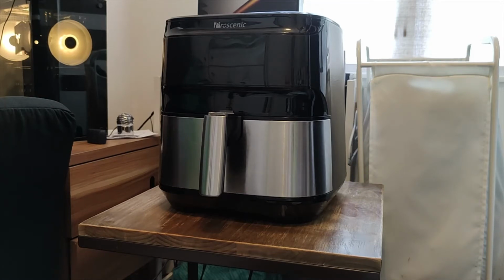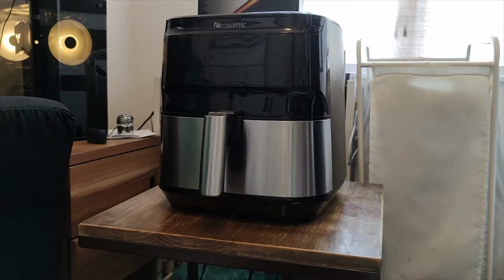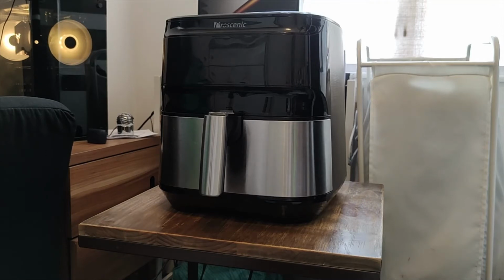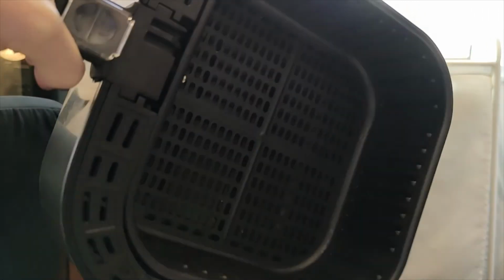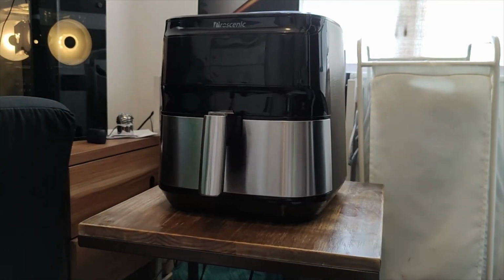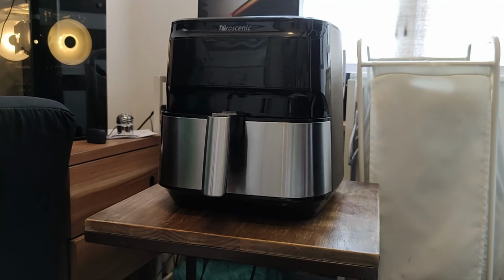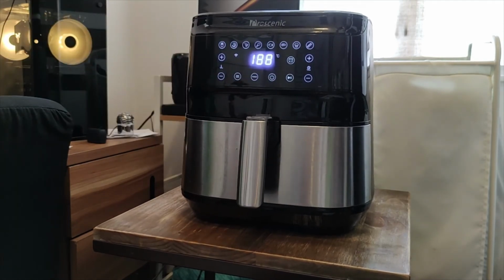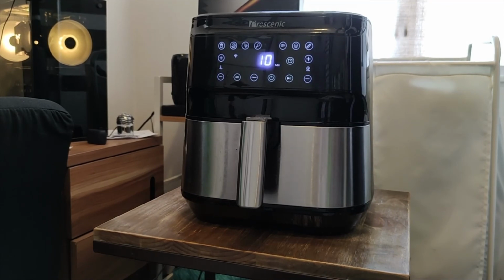Proscenic T21 Air Fryer Review (Smart Air Fryer - low $$)